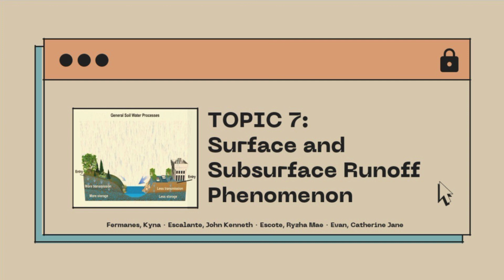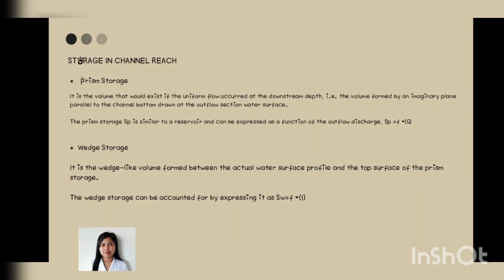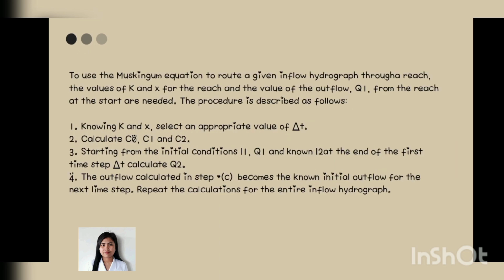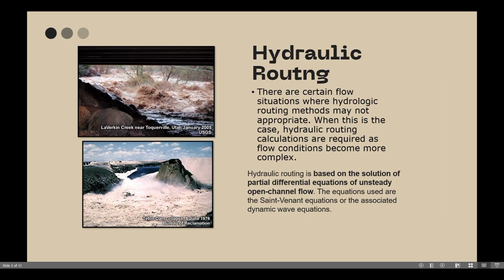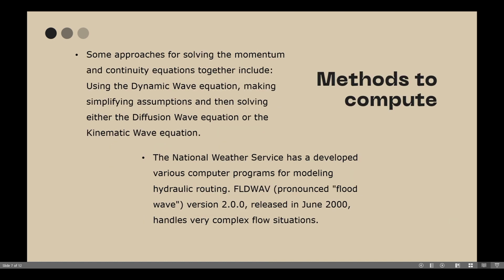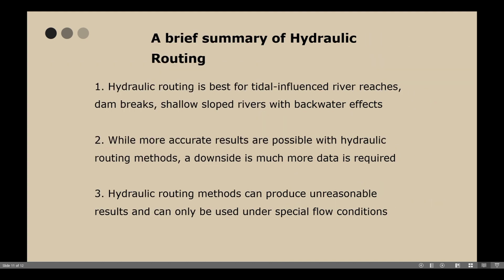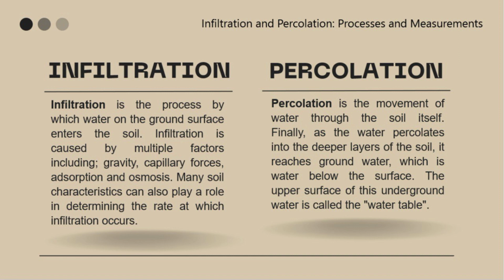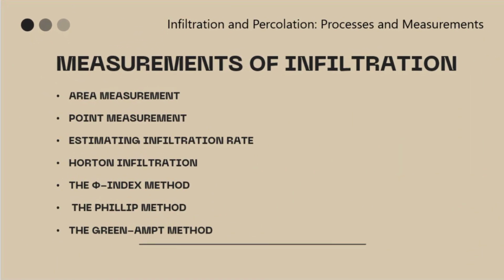May 23, 2022